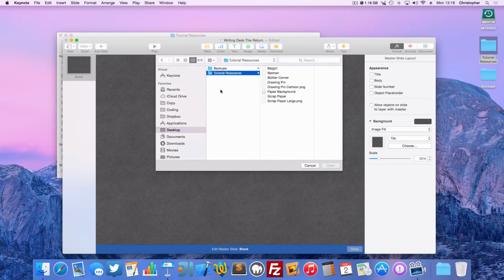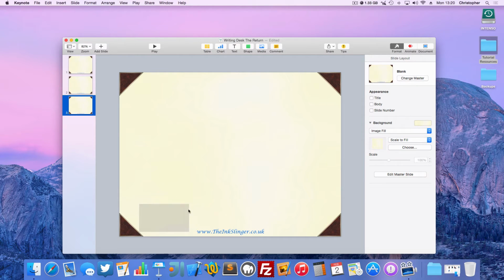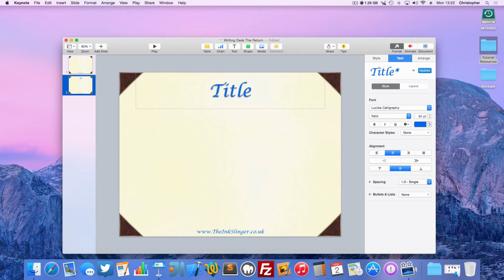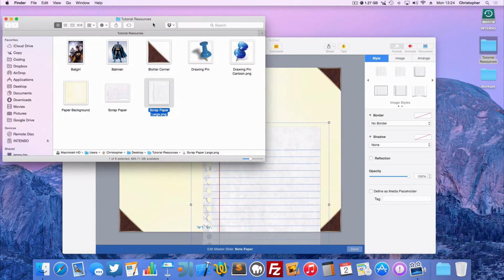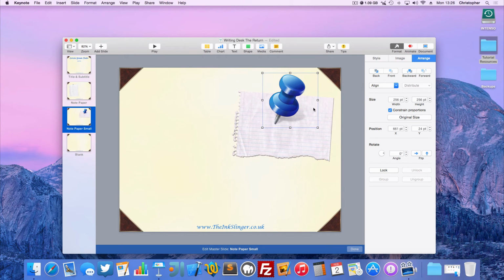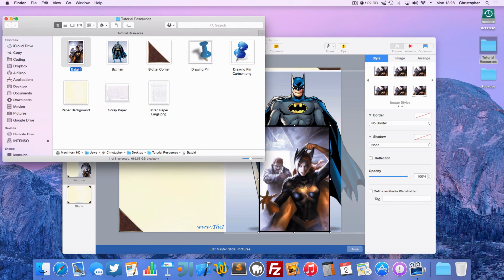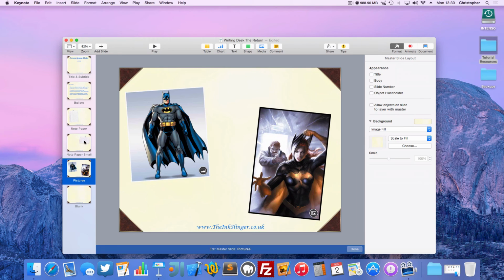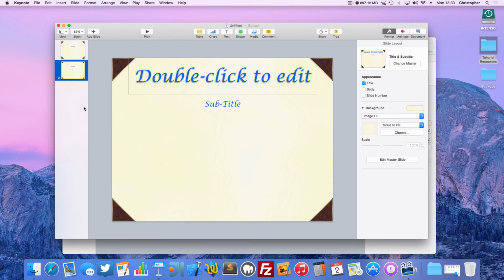Creating a Keynote Theme Template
How to create a custom theme template using Apple Keynote.